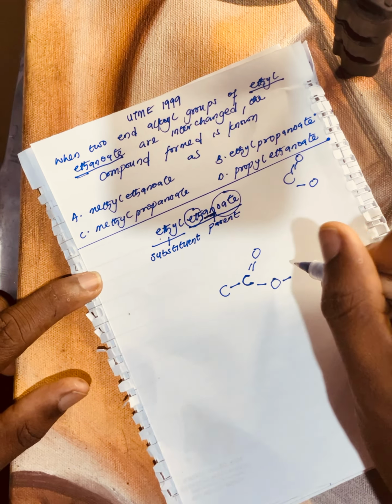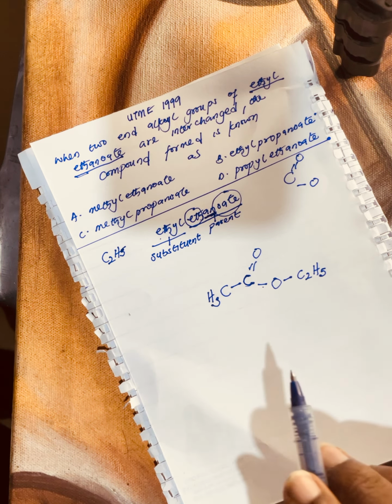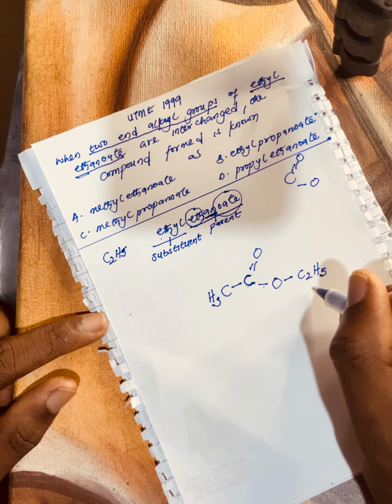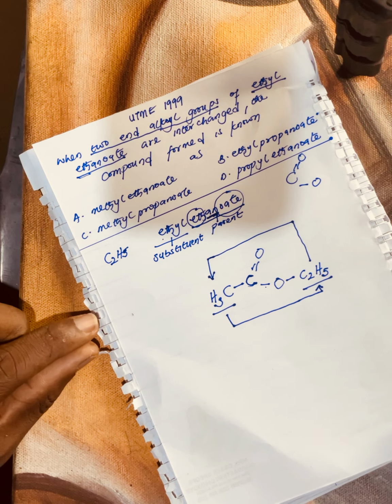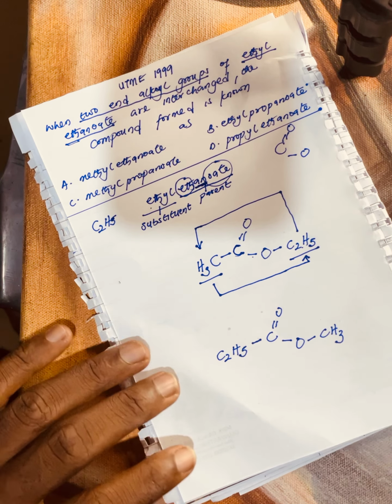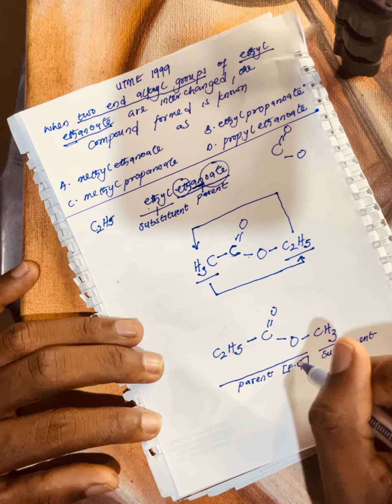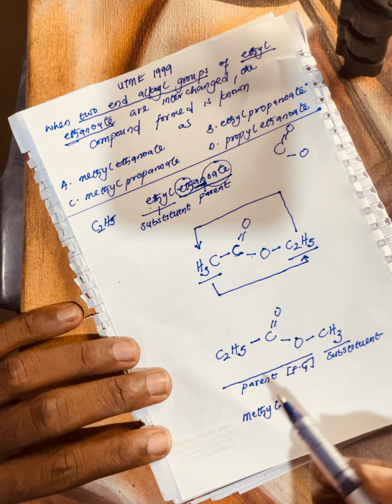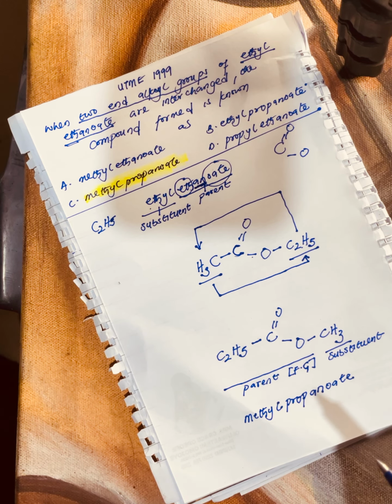UTME 1999-Identification and Nomenclature of Alkanoate/Esters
Alkanoates
Esters
Nomenclature
Organic Chemistry
Chemistry
UTME